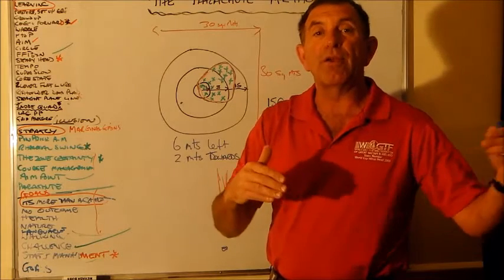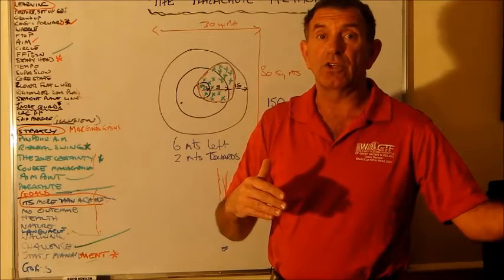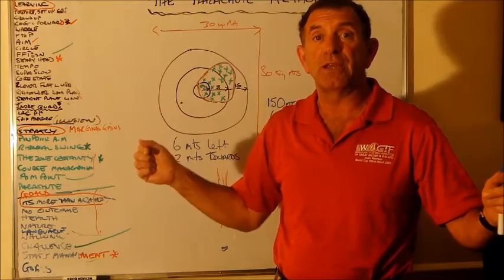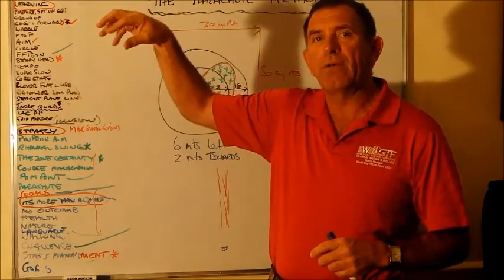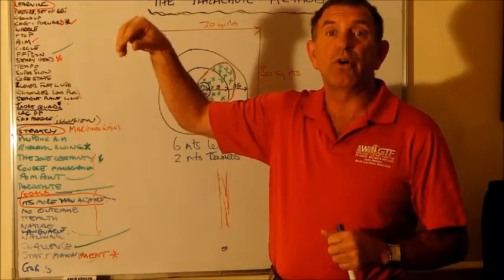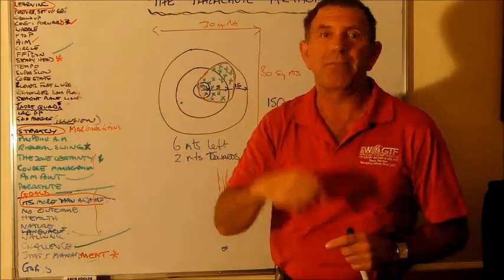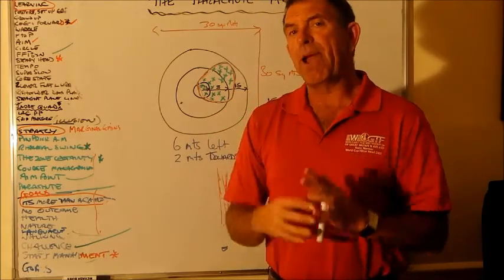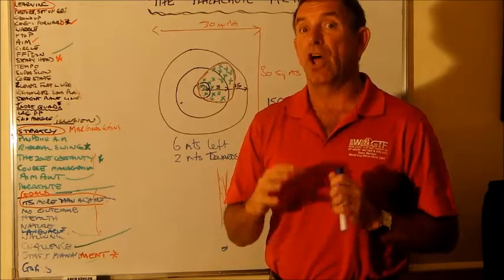Parachute method, plus percentage golf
This should be for members only but I have decided to release to the public for your own use.